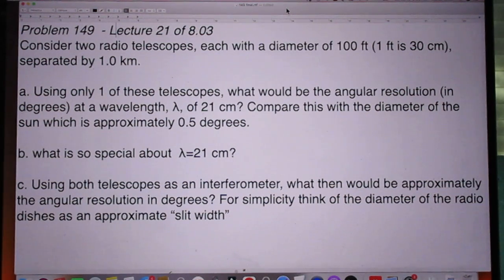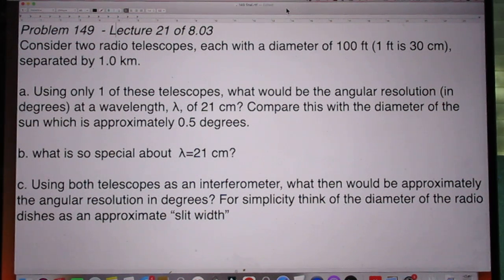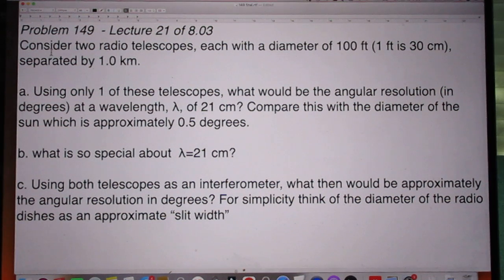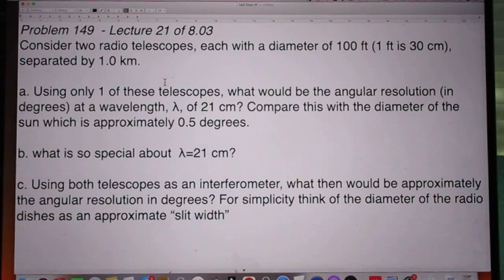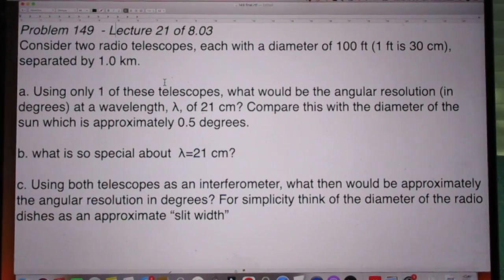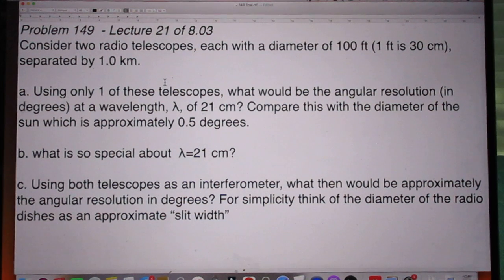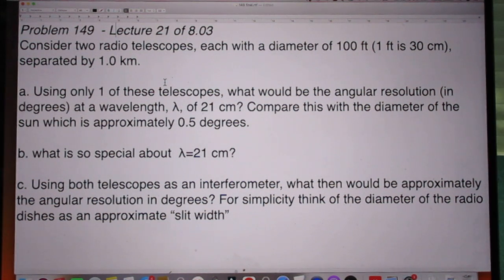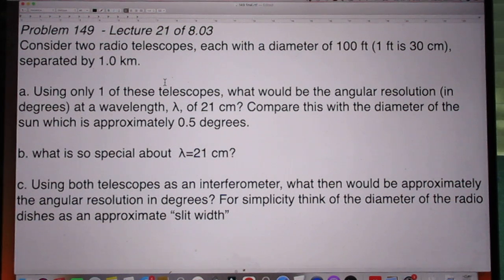Problem 149 Angular Resolution of Radio Interferometers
compare single radio dish with a 2 dish Interferometer